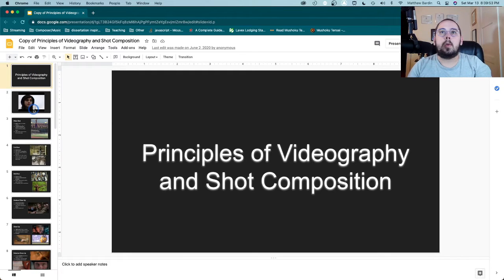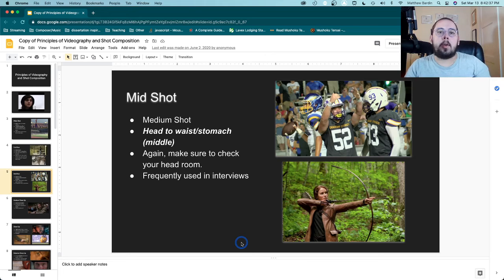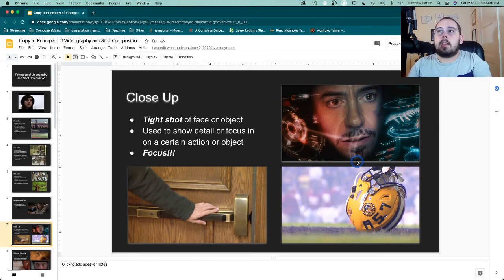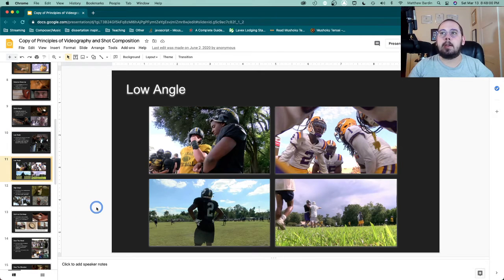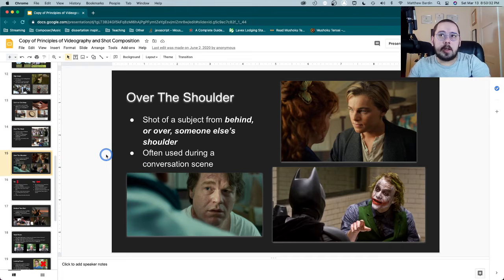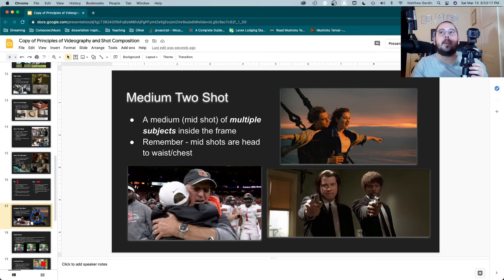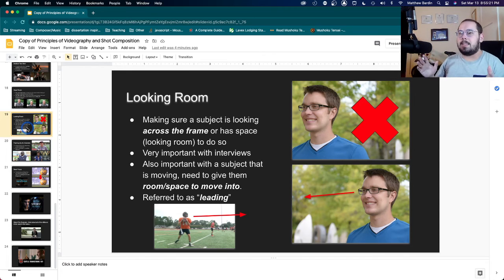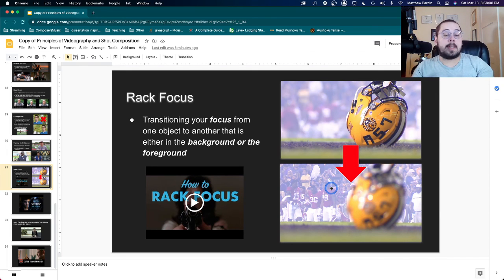DS: Basic Types of Video Shots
This is a discussion of the basic kinds of video framing when making your videos. Discussing how to utilize these techniques with cameras and editing software will be the topics of different videos.

This is part of the Digital Storytelling class in the LSU STEM pathways program.